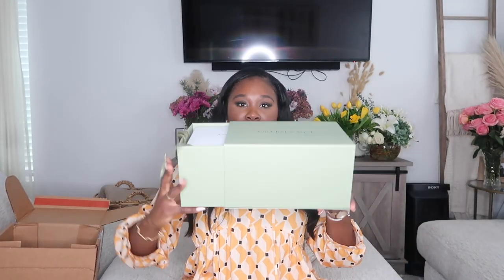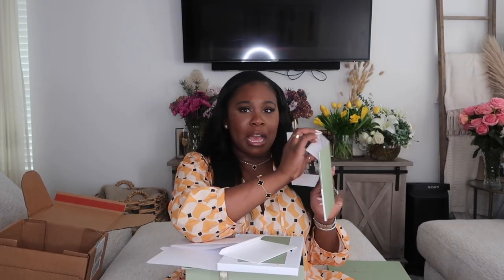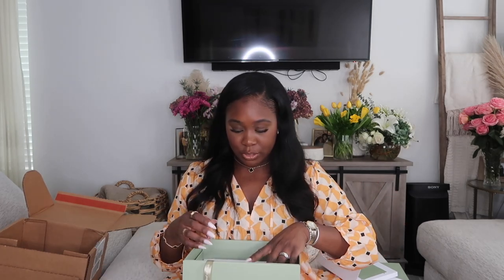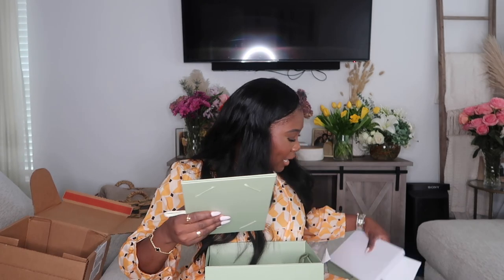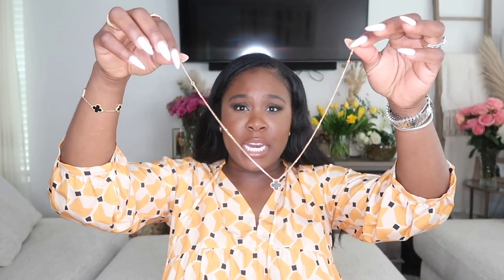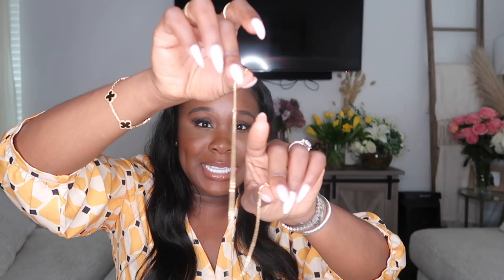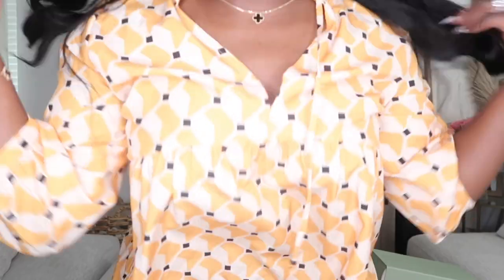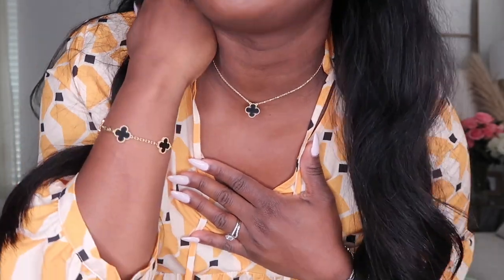VAN CLEEF & ARPELS VINTAGE ALHAMBRA NECKLACE REVIEW | BLACK OYNX | Alexis Ashley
Welcome to my review of the Van Cleef & Arpels Vintage Alhambra necklace in Black Oynx. I am obsessed with this necklace and can't wait to share my thoughts with you.

AGE: 30
RACE: Nigerian American